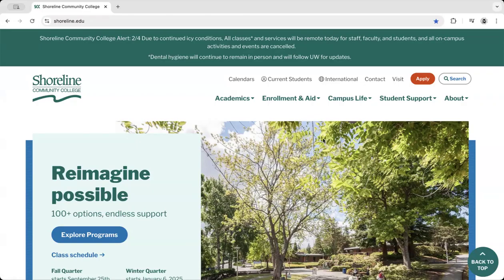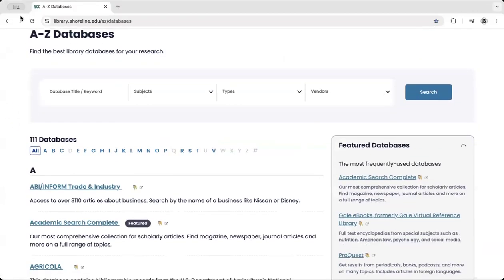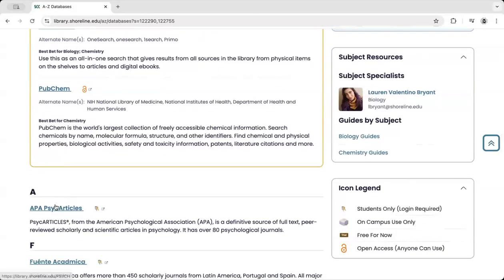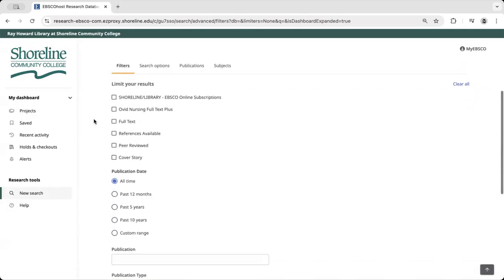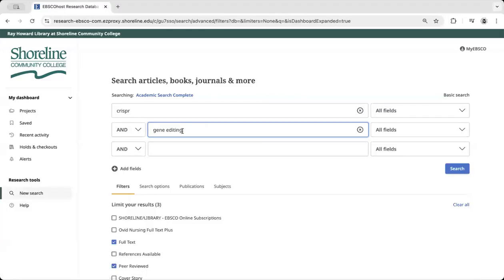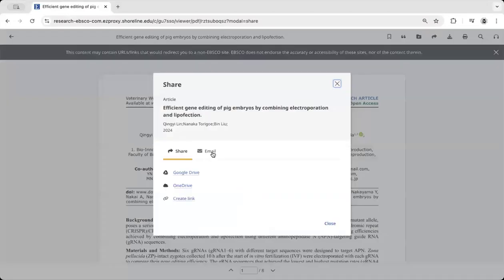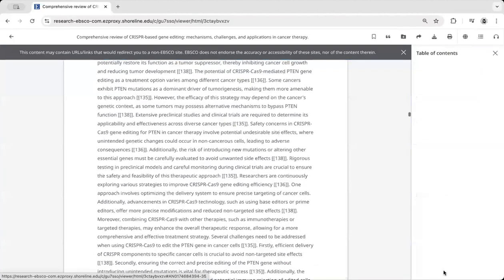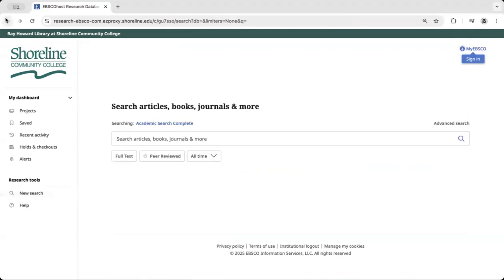BIOL112 Library Database Tour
Step-by-step tour of locating and accessing Library databases and other sites for scientific and scholarly publishing. Includes example searches to demonstrate different database search features and tools.